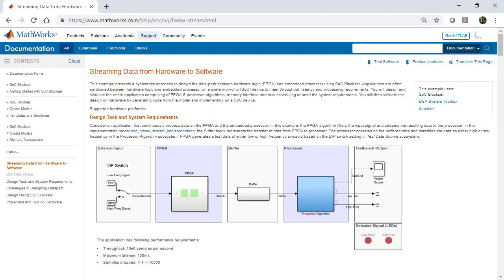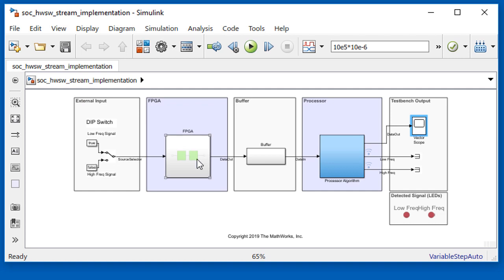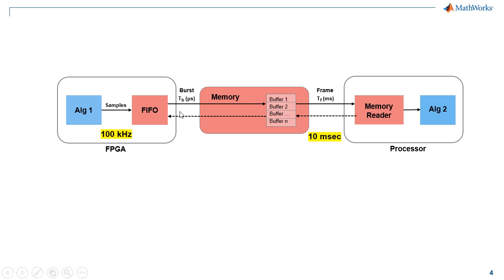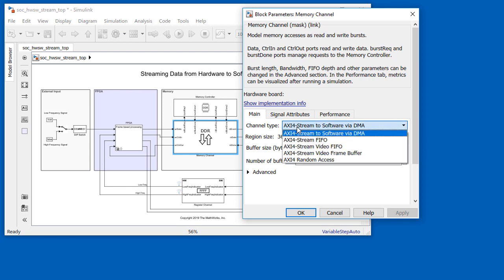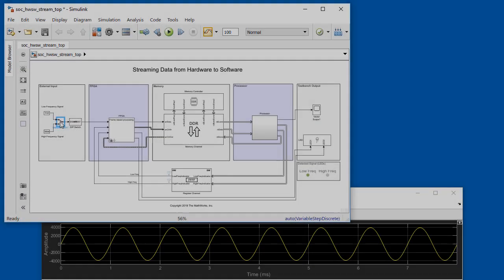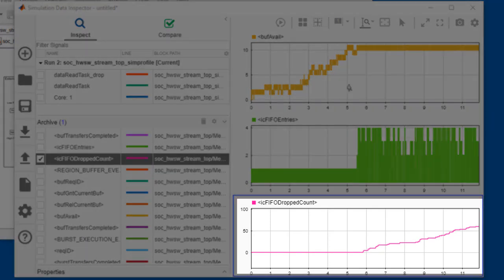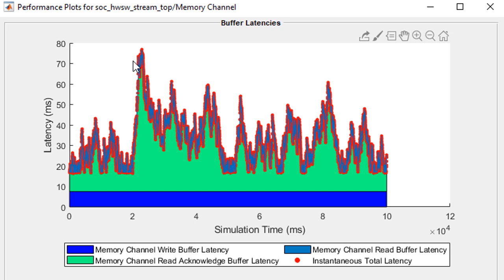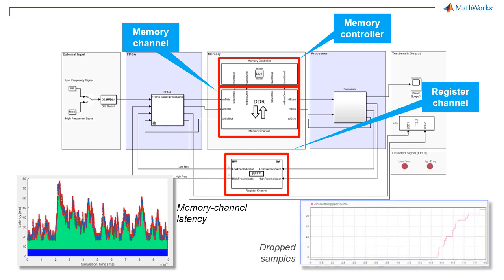Designing a Datapath from an FPGA to a Processor with SoC Blockset: Modeling and Simulation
This video walks through a a systematic approach to designing the datapath between the hardware logic of an FPGA and an embedded processor using SoC Blockset™. Applications are often partitioned between hardware logic and an embedded processor on a system-on-chip (SoC) device to meet throughput, latency, and processing requirements.

Learn to design and simulate an entire application comprising FPGA and processor algorithms along with memory interfaces. You will see how to use blocks from SoC Blockset to model shared external memory, and how to use SoC Blockset to measure different forms of latency, and data loss from memory buffers.
By performing these analyses using simulation, you have better visibility into your design than when working with just hardware. You can uncover issues like loss of throughput, latency, and dropping of samples before implementing on hardware.